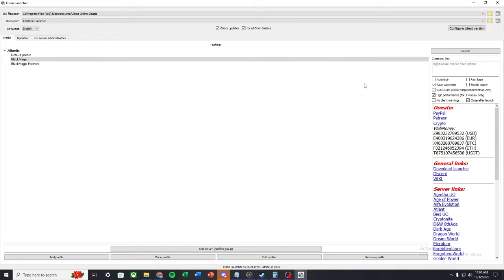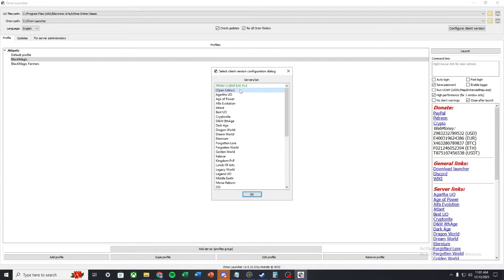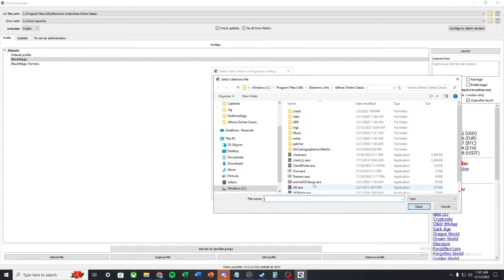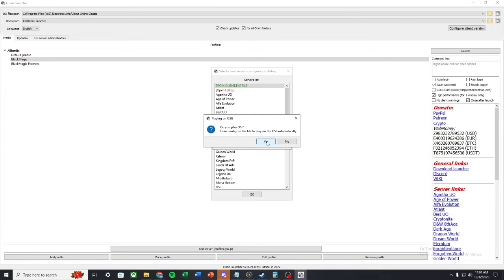Ultima Online: Reconfigure Orion Client (After Patches)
Black Magic's Ultima Online Orion Re-Patch Configuration